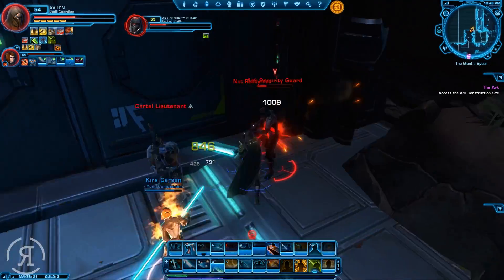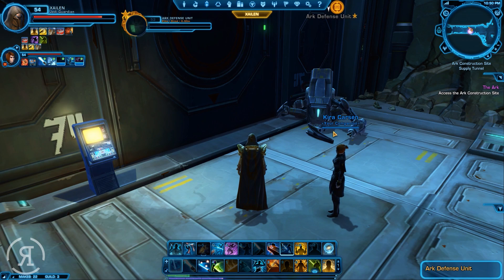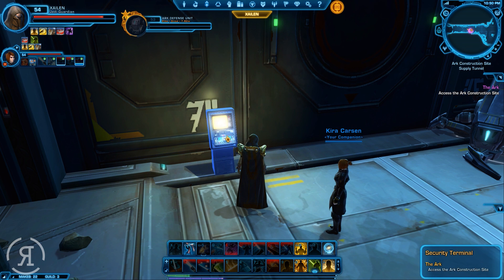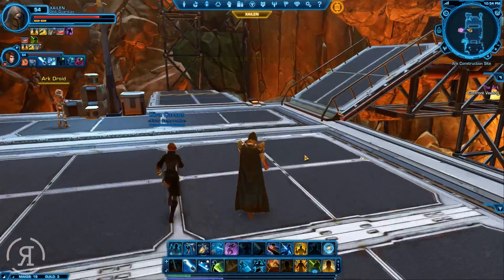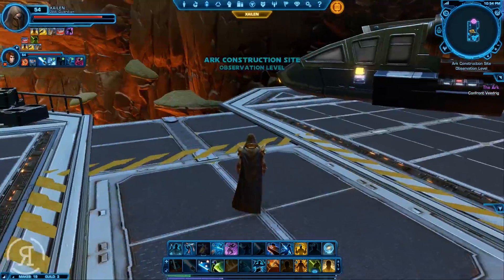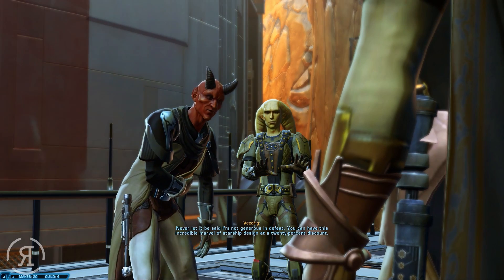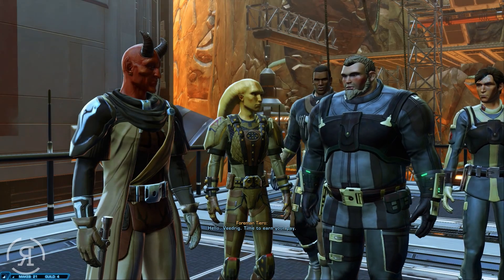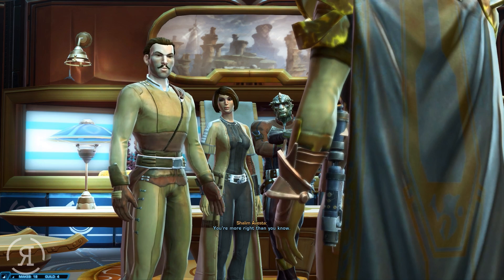The Old Republic - Part 48 (Jedi Knight - Star Wars)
I am currently playing on The Red Eclipse PvE EU server, come say hi!

"Star Wars™: The Old Republic™ is the only massively-multiplayer online game with a Free-to-Play option that puts you at the center of your own story-driven Star Wars™ saga. Play as a Jedi, a Sith, a Bounty Hunter or as one of many other Star Wars iconic roles and explore an age over three-thousand years before the classic films. Become the hero of your own Star Wars adventure as you choose your path down the Light or Dark side of the Force™."

The Old Republic - Part  (Imperial Agent - Star Wars)
The Old Republic - Part  (Inquisitor - Knights of the Fallen Empire)
The Old Republic - Part  (Jedi Knight - Star Wars)
The Old Republic - Part  (Trooper - Star Wars)